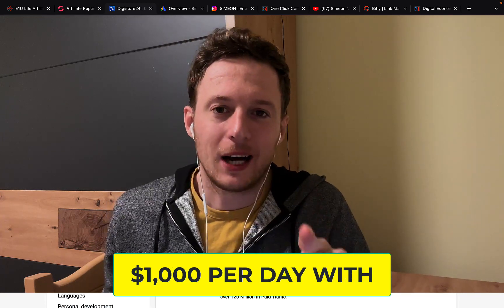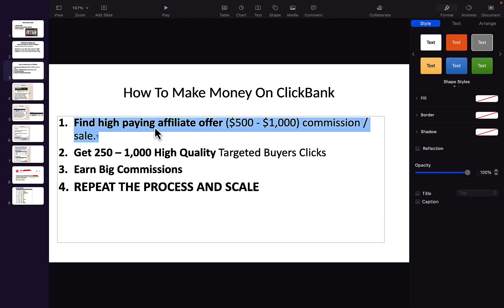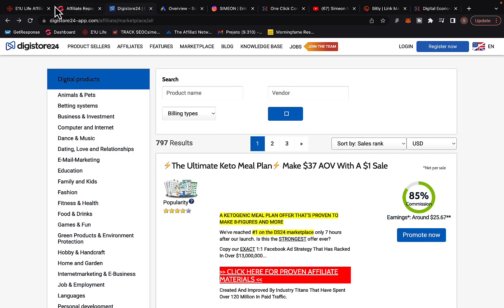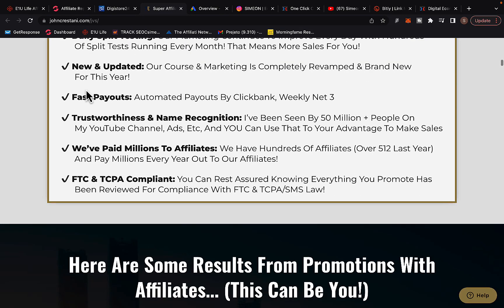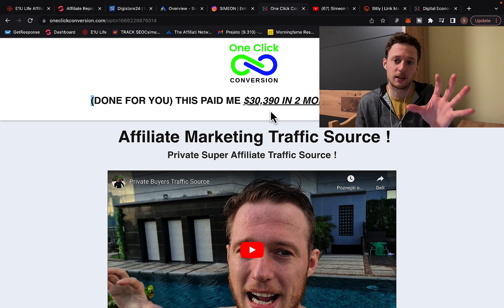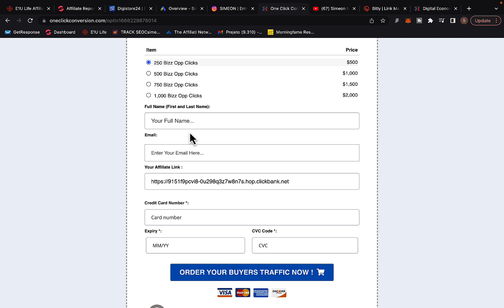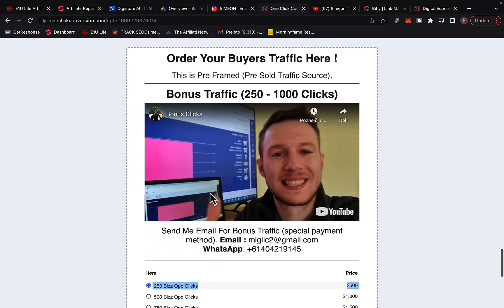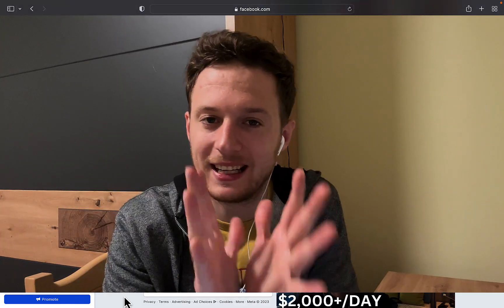How To Make $1,000+/DAT With Digistore24 Affiliate Marketing